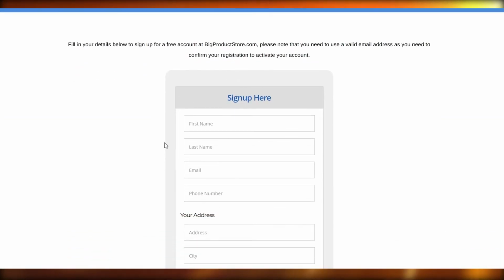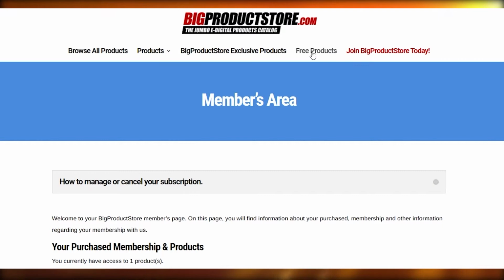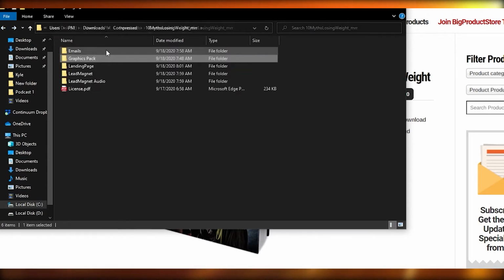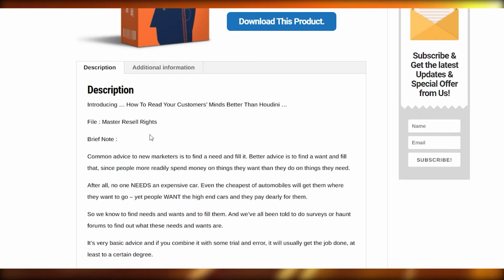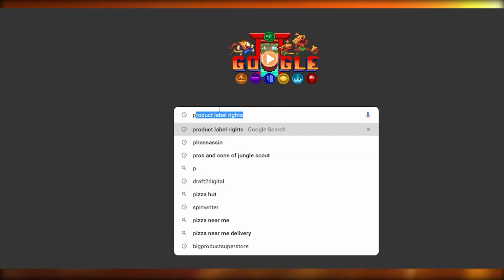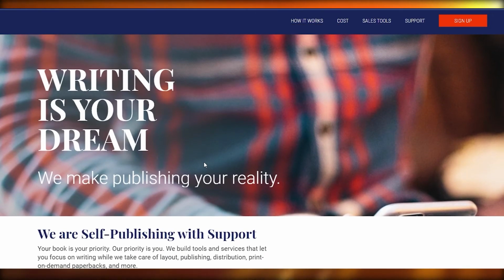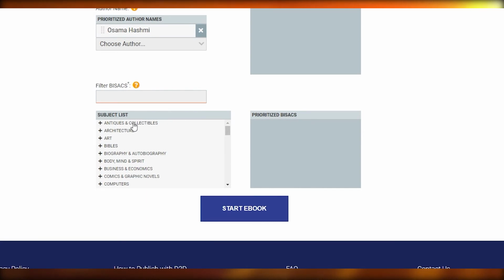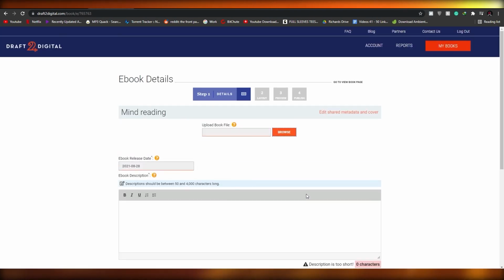How to Use PLR Products to Make Money Online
In this video, I show you how to use PLR products to make money online. This video shows you everything you need to know about PLR products and where to find them.